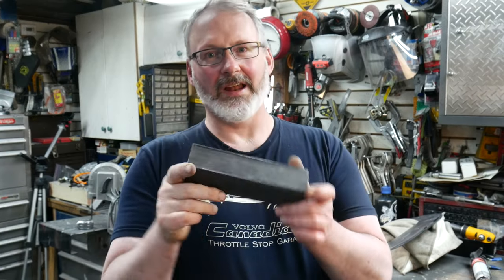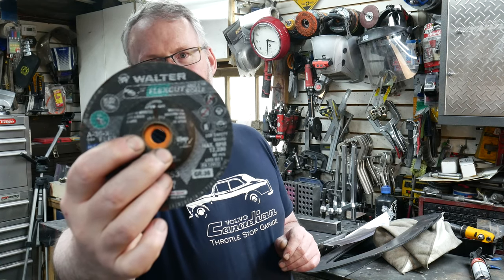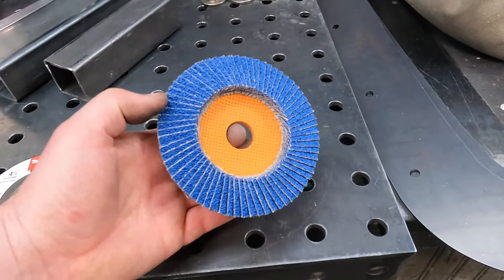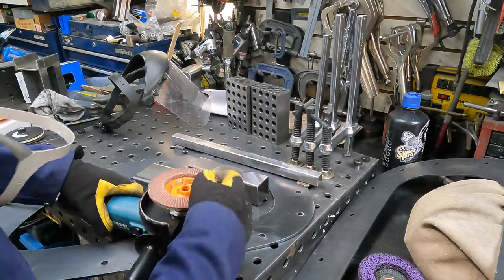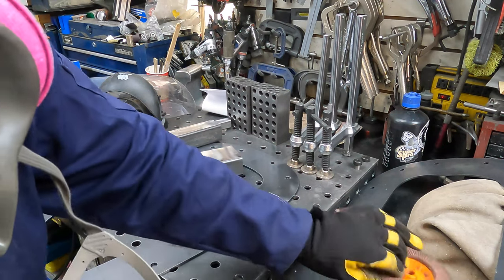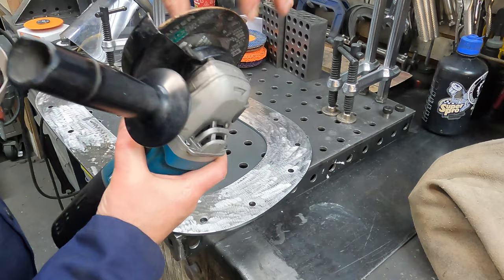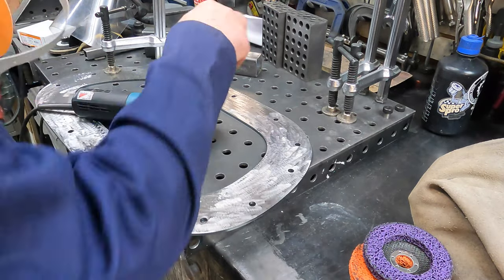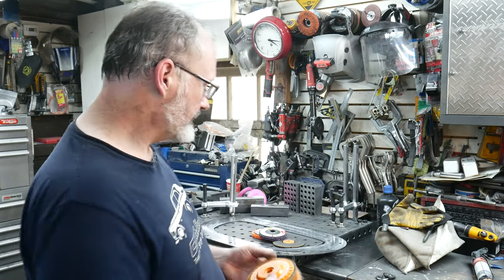Mill Scale Removal Shootout: Abrasive methods.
I hate removing mill scale.  It clogs regular grinding discs, so I decided to do a little shootout.  NO SPONSORSHIP - just the straight goods on what I found that WORKS.